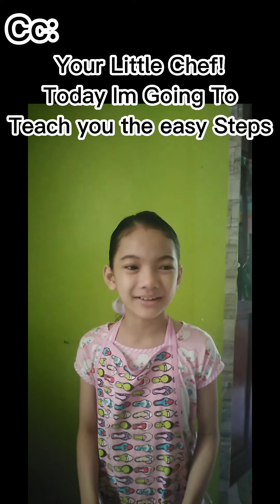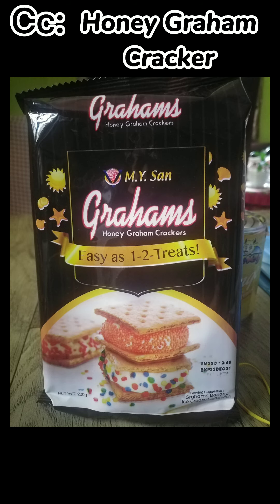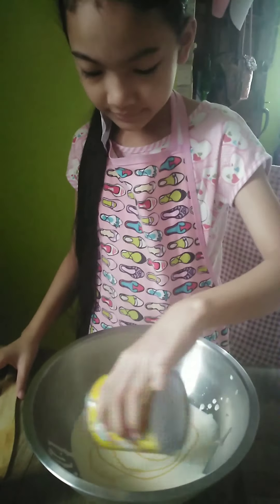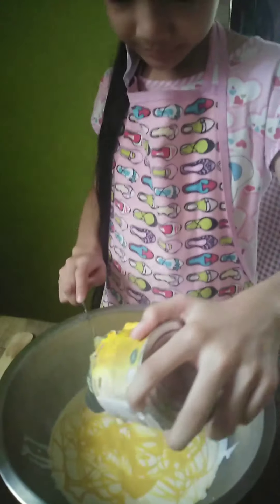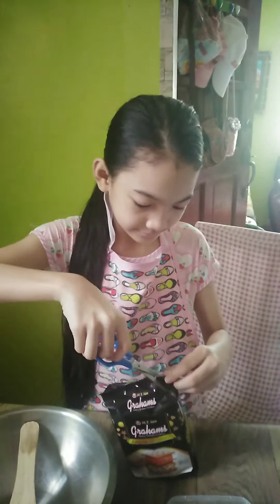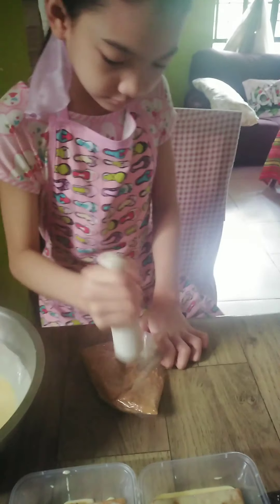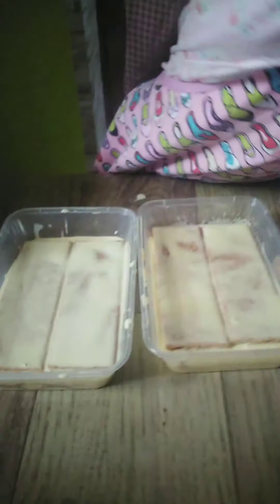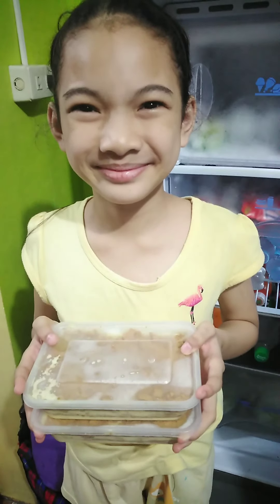How to Make Mango Graham for kids DIY My Little Chef